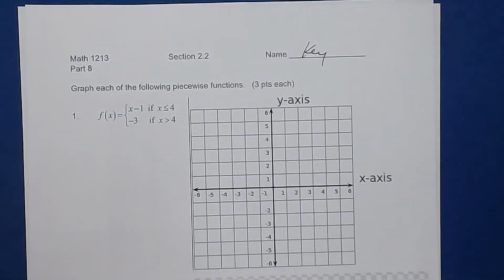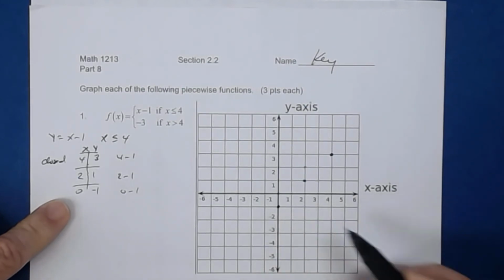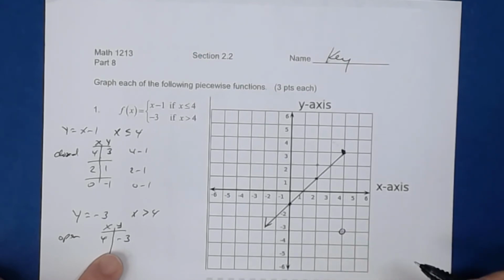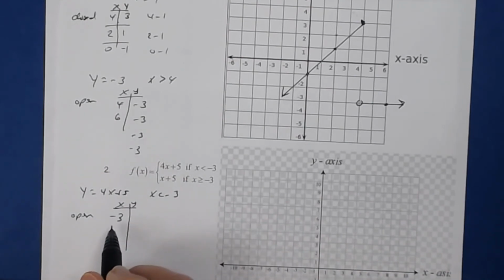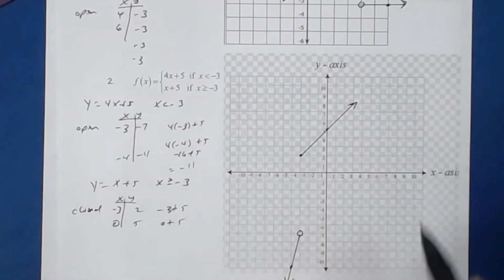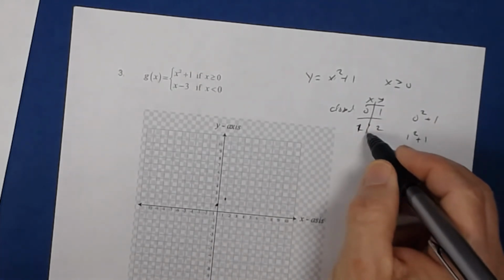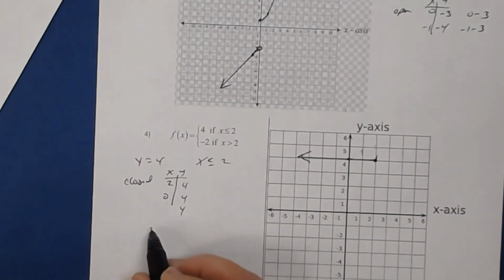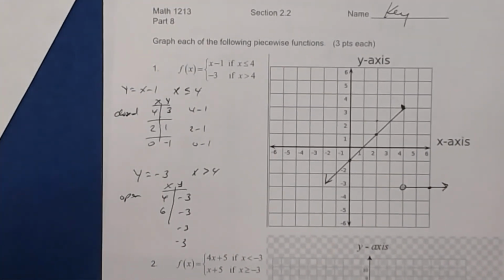Key Graphing Piecewise Functions Part 8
This is the key to practice on graphing piecewise functions.